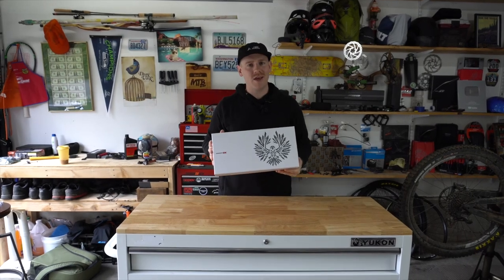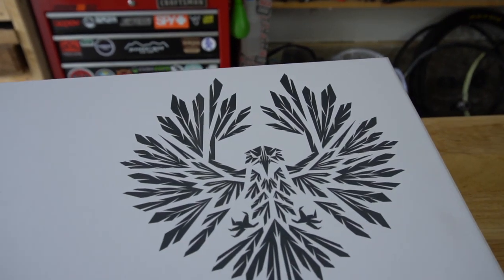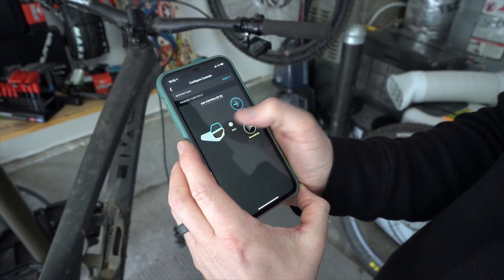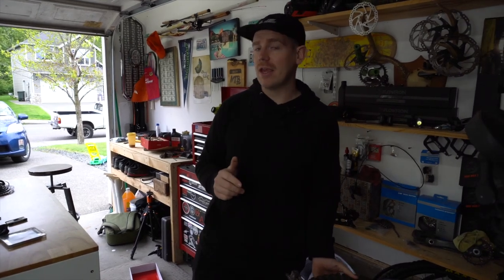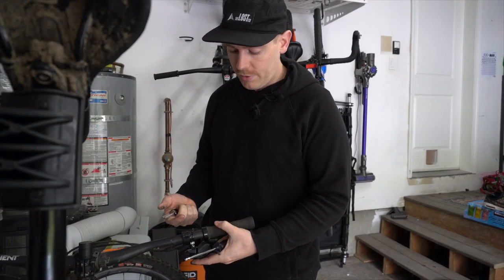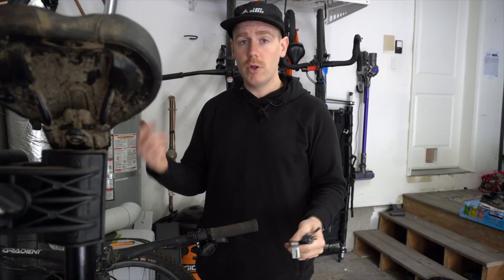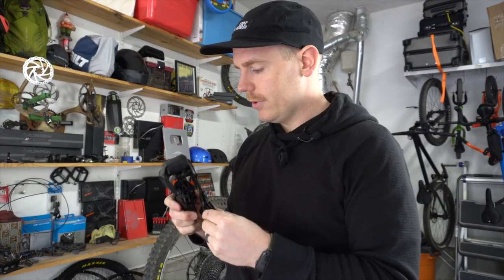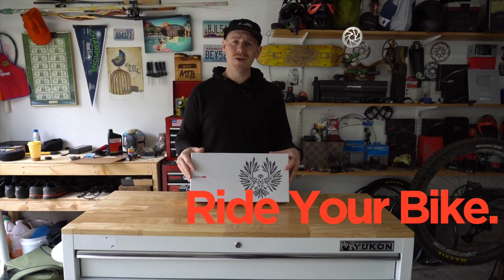5 Reasons You Should Upgrade To Wireless Shifting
A Huge thanks to my favorite bike shop, The Lost Co., for making this video happen!

Wireless shifting looks cool, but is it all it's hyped up to be? Today I jump into the 5 reasons I think everyone should consider paying the higher price tag and jumping on the bandwagon.